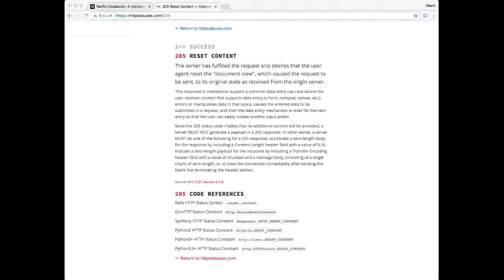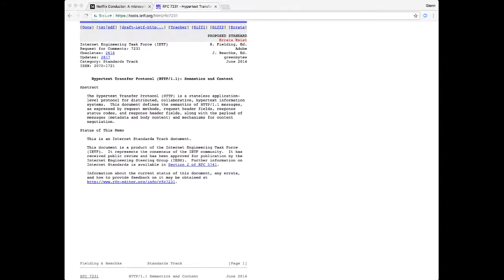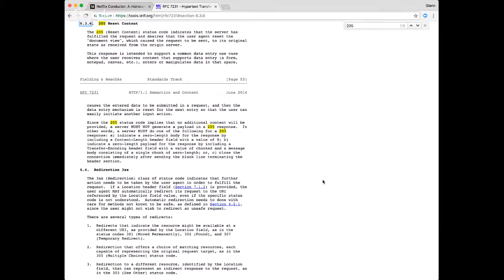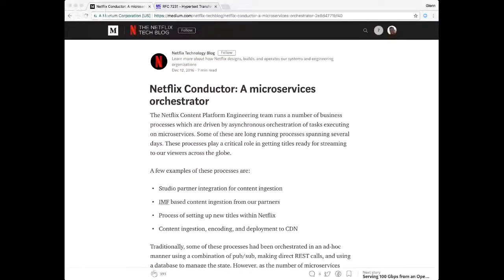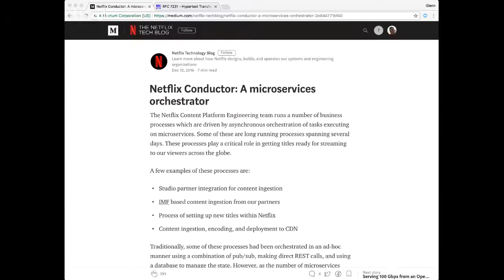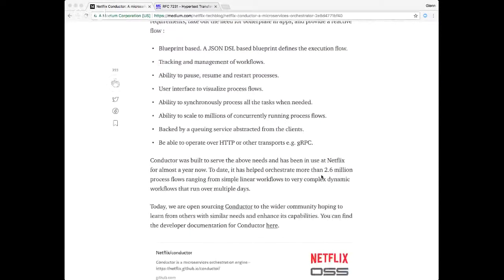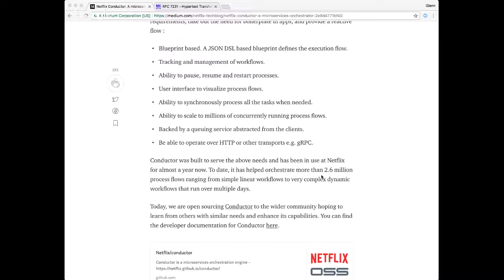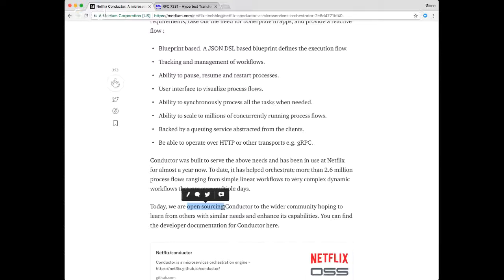In The Mood For HTTP Jan 25th, 2018